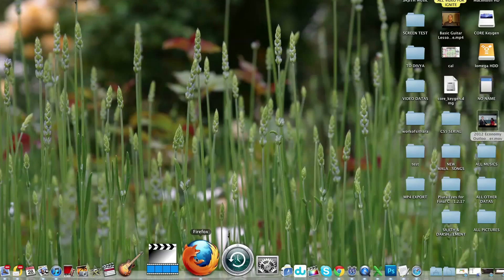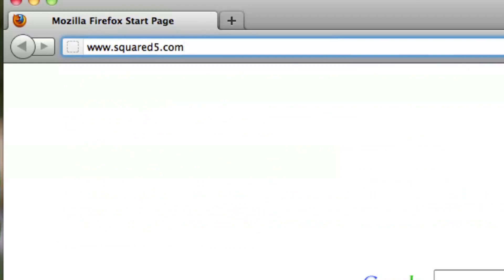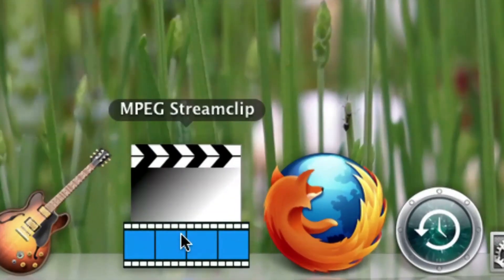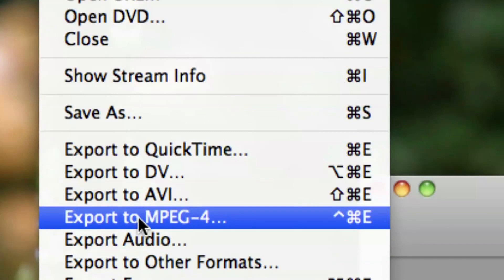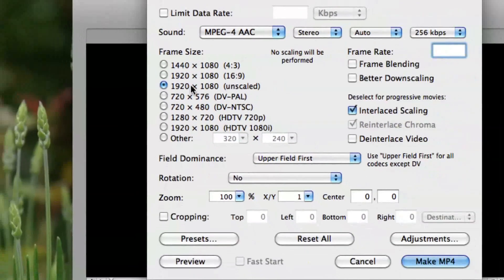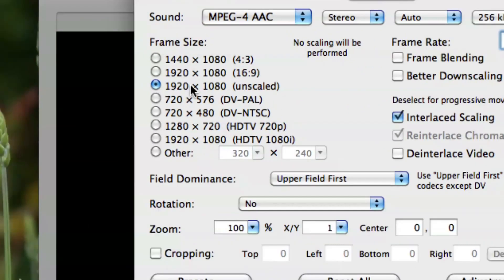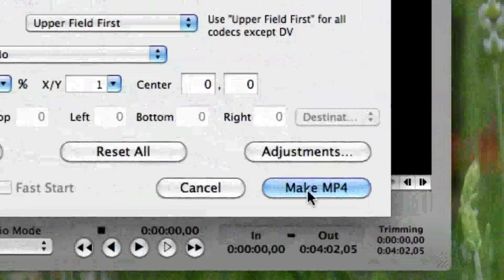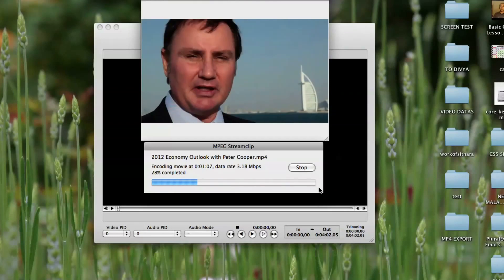HOW TO: Convert a Video To MPEG4 Format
Here's an easy tutorial on how to convert a video for mobile devices to the Mpeg4 format.